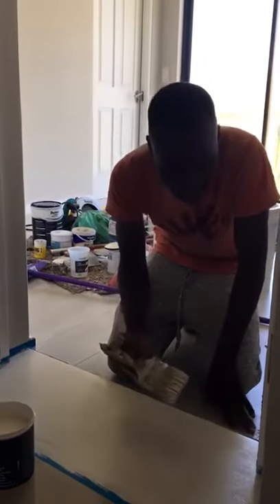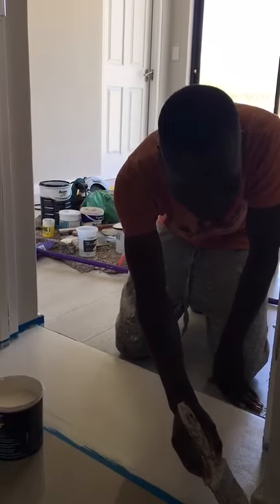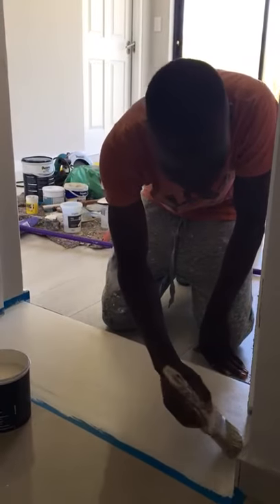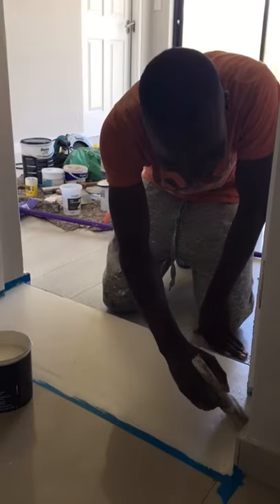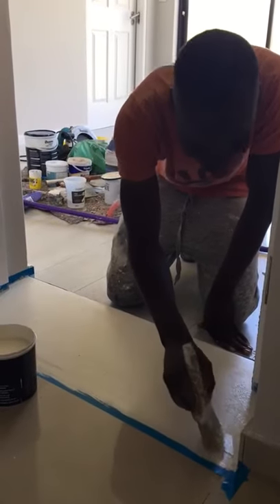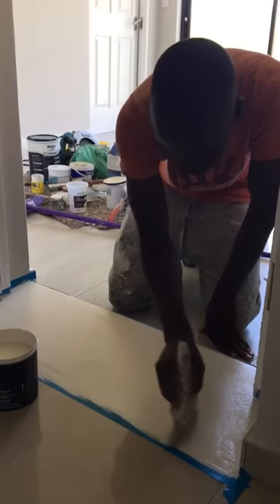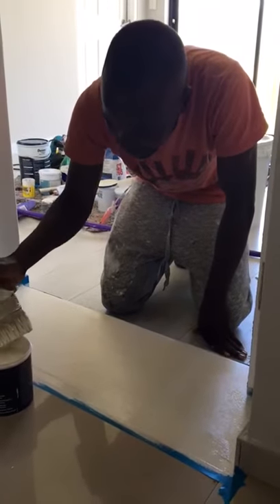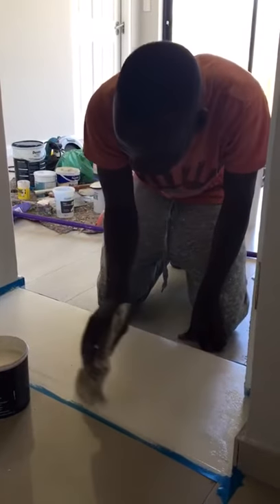201912 - Project Duram Showfloor Painting - Video 1 (Refurbishing)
Hi everybody,

Together with the customer or even our suppliers of our paints (BUCO Long Beach, Paintsmiths, ...) I always do my best to select the best product towards an optimal end result.

Here we have chosen Duram Showfloor & had it coloured to match the color of the existing tiles.

I also used an excellent Multiple-Surface Primer, so the polyurethane based paint nicely sticks to the floor.

Your wish is our command!

Best sunny regards,
Telmore (aka Telmo)